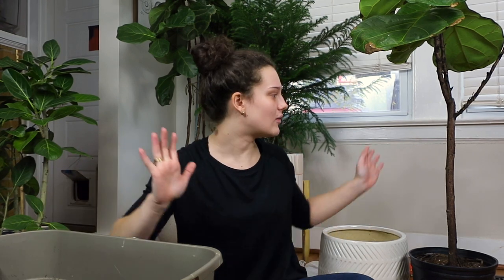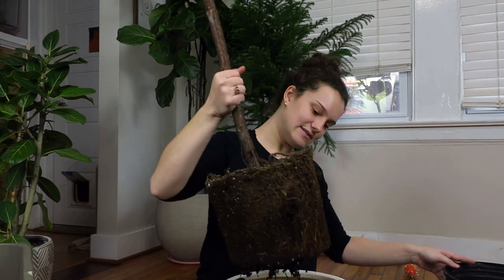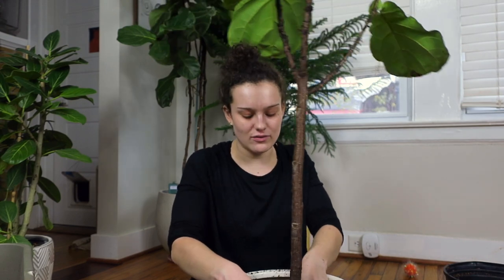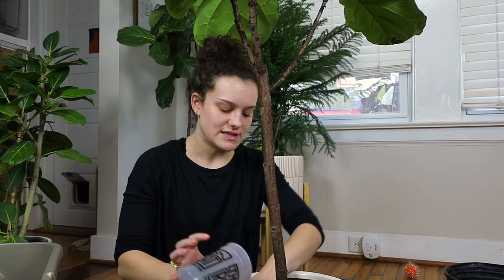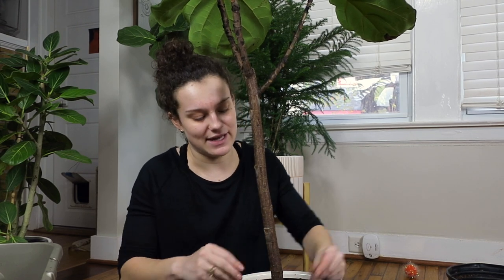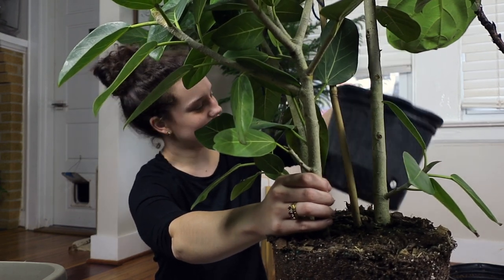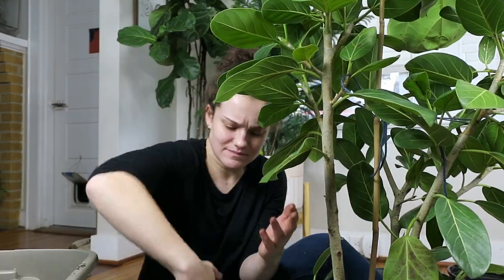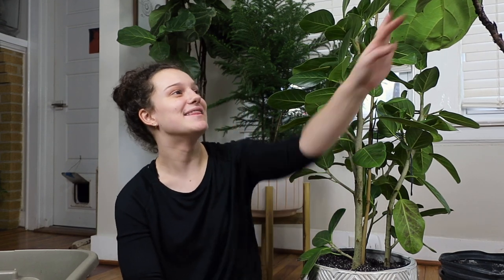Chatty Repot With Me | Fiddle Leaf Fig & Ficus Audrey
Hi hello! I hope you enjoyed getting to know me a little bit, and thank you for tolerating the obscene amount of times I say "umm", "so", "but yeah", and "excited". You never really notice how much you say stuff like that until you film yourself and watch it back... It's a work in progress!